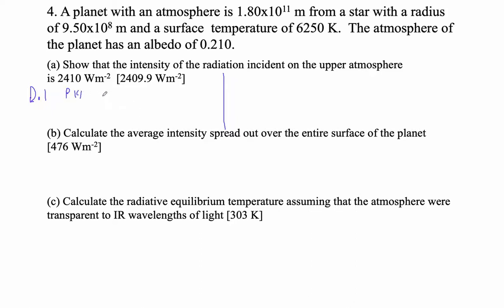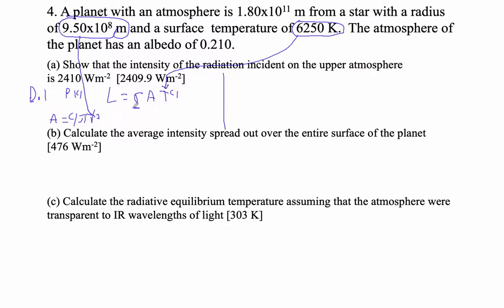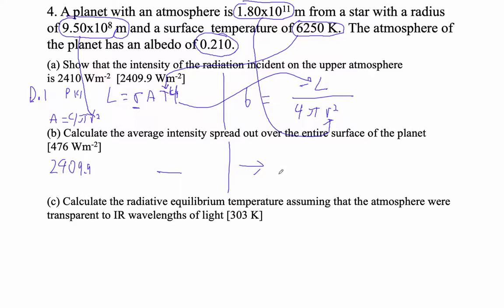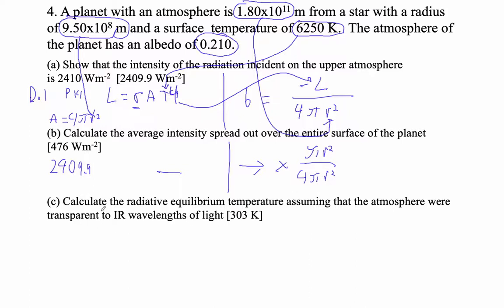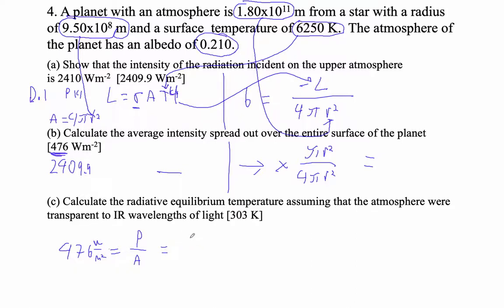HTPIB14Z Mock Test 4abc